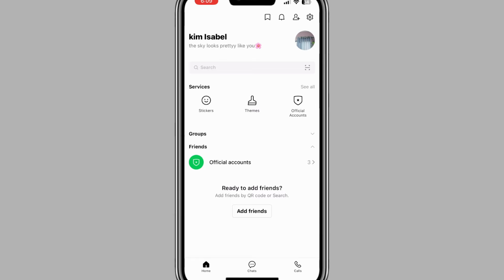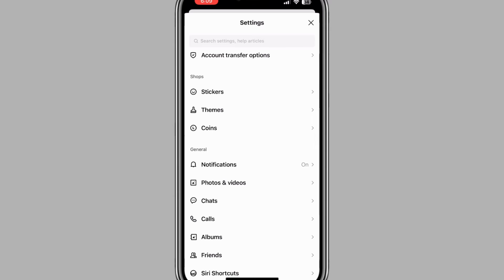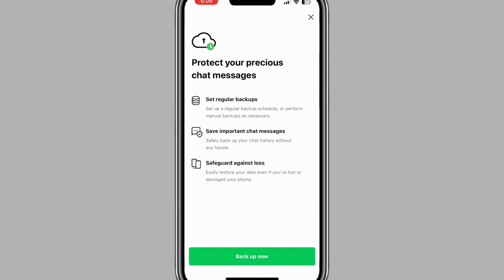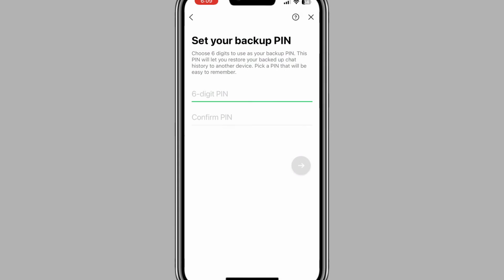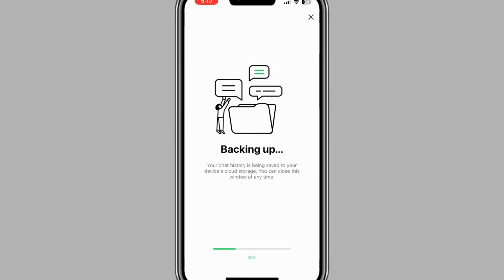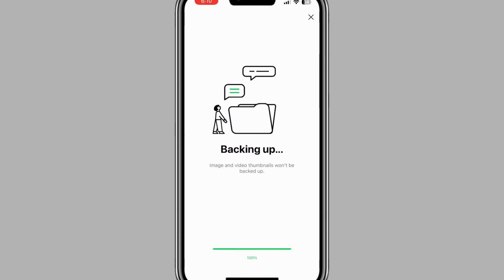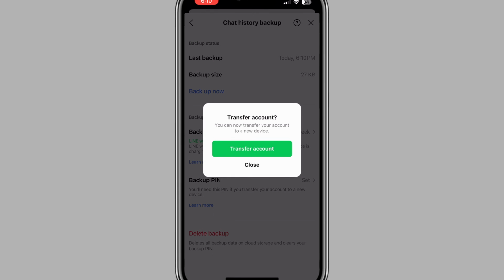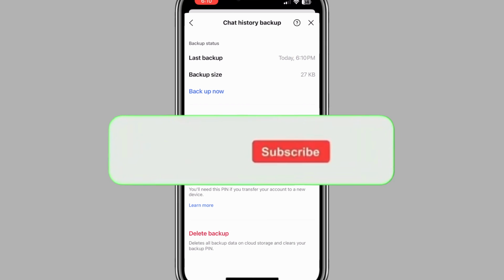How to Backup Chat History in Line 2025?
Worried about losing your important conversations? Learn how to backup your chat history in LINE with this easy-to-follow guide. Whether you’re switching devices or reinstalling the app, backing up your chats ensures you never lose your messages, photos, and memories. Follow along to protect your LINE conversations today!